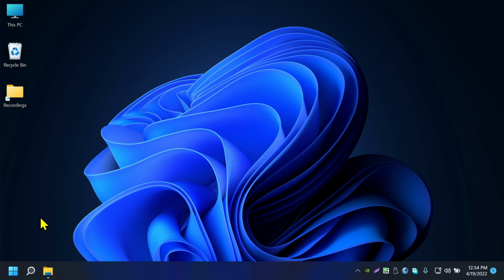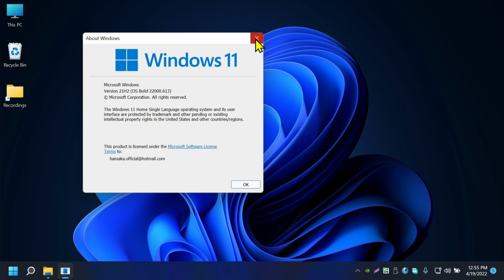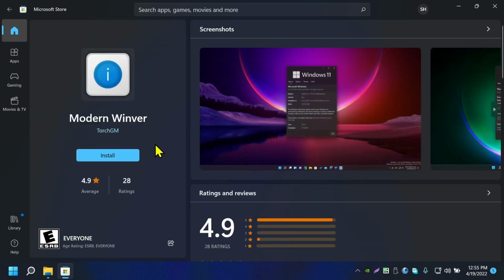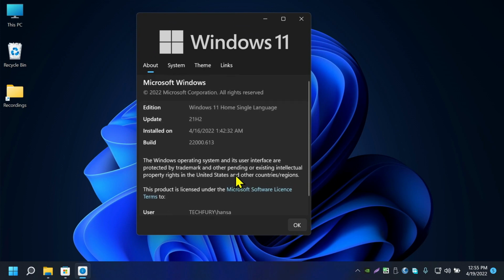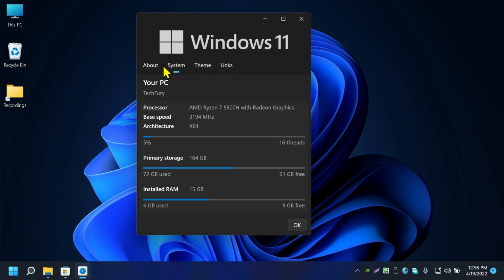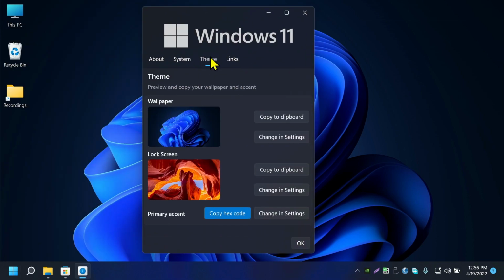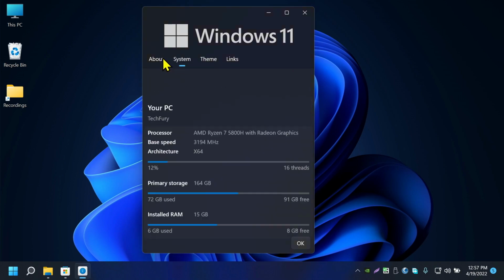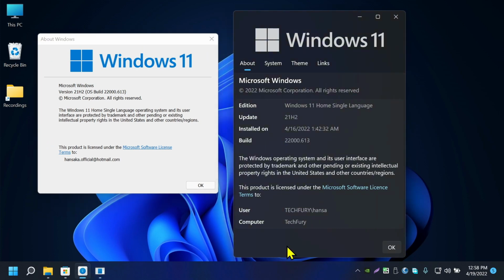MODERN WINVER - How to Install Modern Winver in Windows 11 (2022)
Hello everyone, Install modern/latest Winver in Windows 11 by following the steps mentioned in this tutorial guide. Winver is a command that displays the version of Windows that is running, the build number, and what service packs are installed. One of the reasons people update from Windows 10 to 11 version is the redesigned (change) user interface, which has a lot of modern touches.